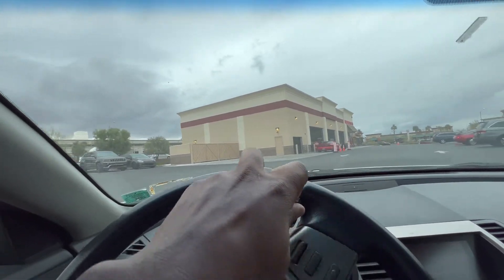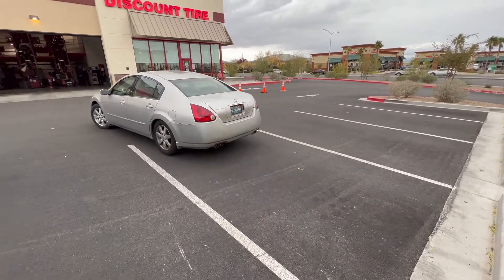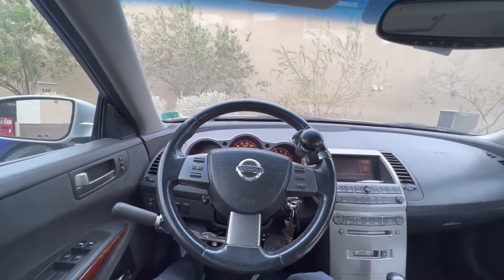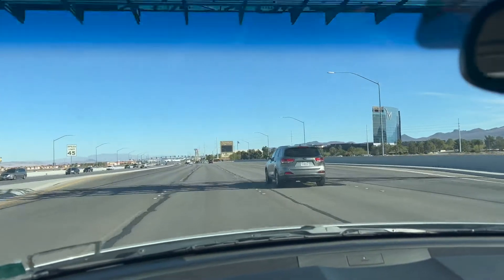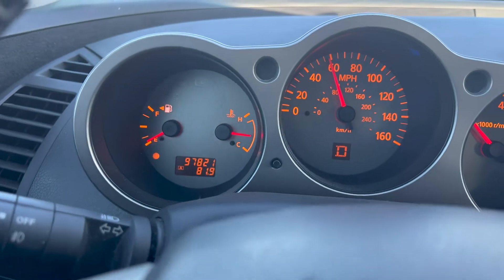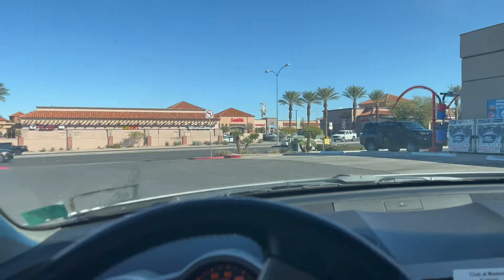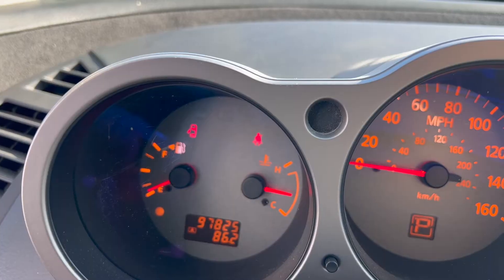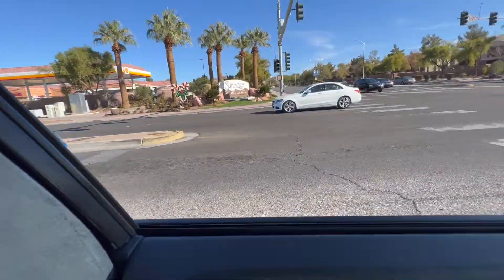Making Progress on Kay's 2004 Nissan Maxima!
Another video documenting Kay's Nissan Maxima! We gotta get it together before the 11th of December, which is when the registration is due before a late fee is applied. So being that she is in Ny, and not due back for a couple of months. So, i'm in charge of taking care of it all for her, in her absence. So follow this "Fix It" journey if you like these kids of videos.